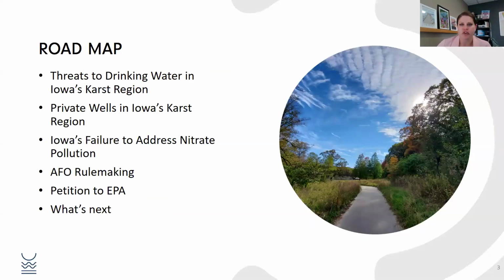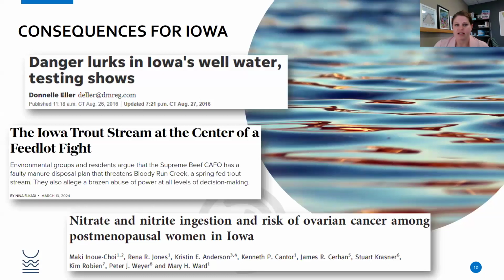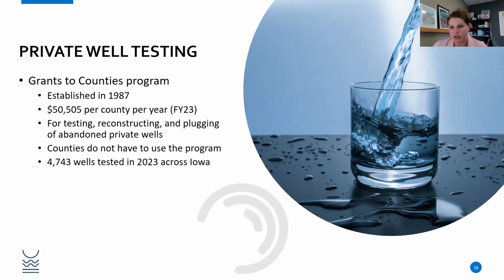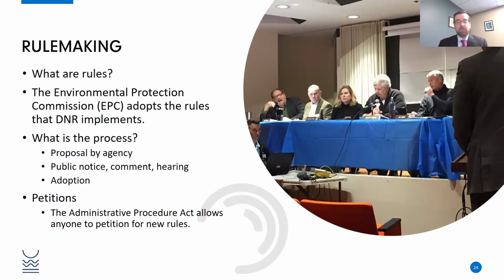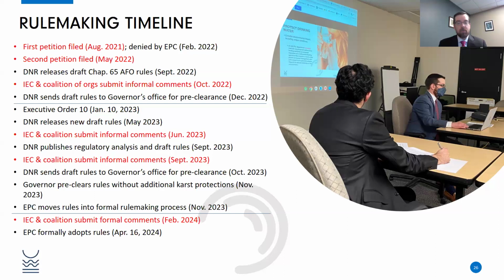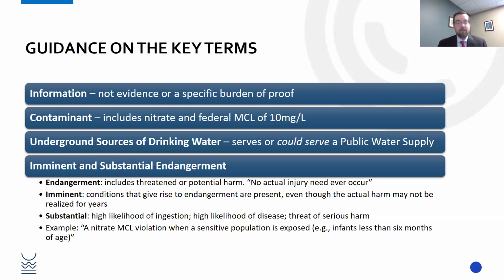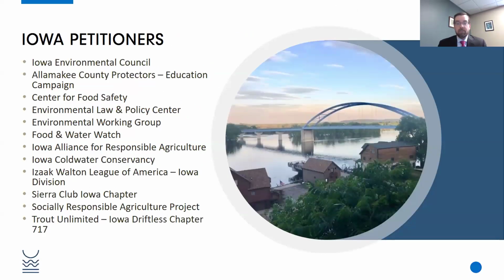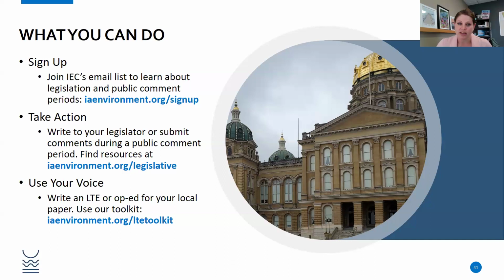Safe Drinking Water Act Petition Webinar, May 1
IEC and coalition partners submitted a petition to the EPA on April 16, 2024, urging the EPA to exercise its emergency powers to address groundwater contamination in Iowa’s Driftless region. The region has an extensive and well-documented history of nitrate contamination in its underground sources of drinking water, which continues to put the health of residents at risk.

IEC Water Program Director Alicia Vasto and Staff Attorney Michael Schmidt hosted this webinar on May 1, 2024 to share background about the rulemaking process that led to creating this petition, what the peititon calls for, and what we expect from the EPA moving forward.